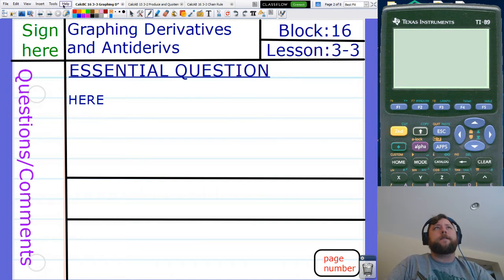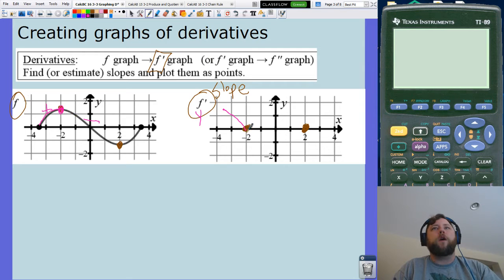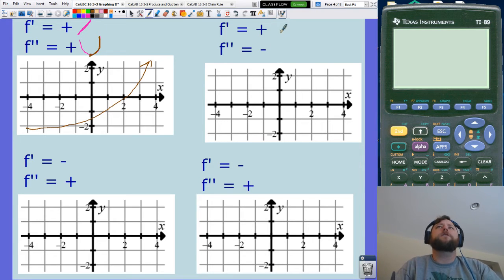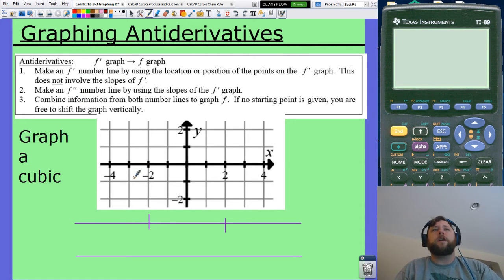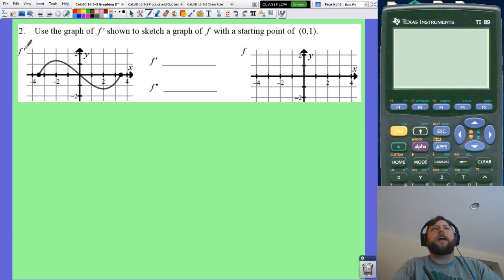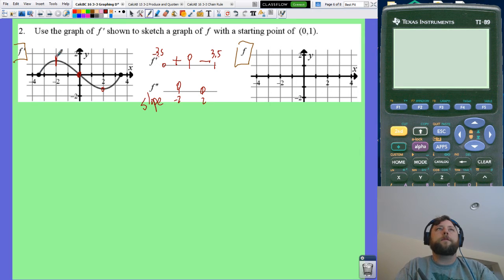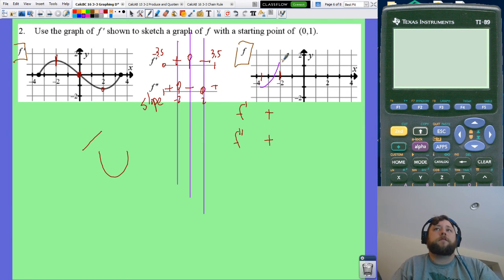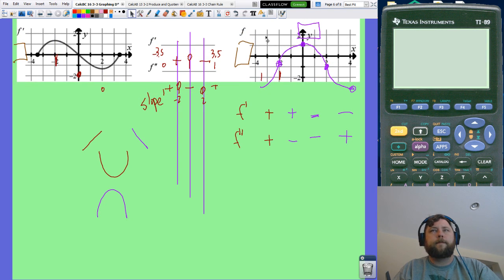CalcBC 16 3-3 Sketching Derivatives & Antiderivatives